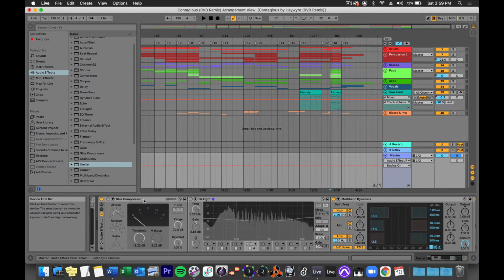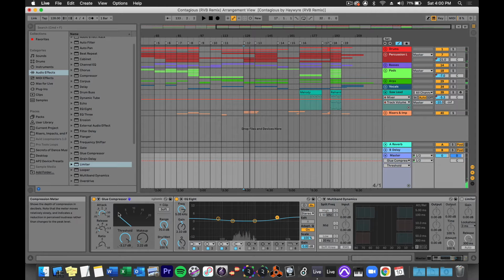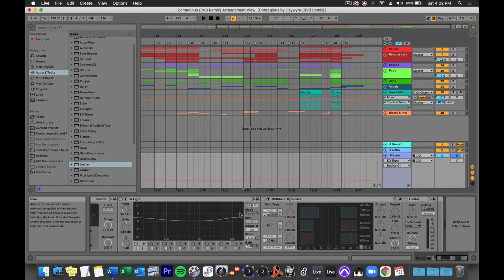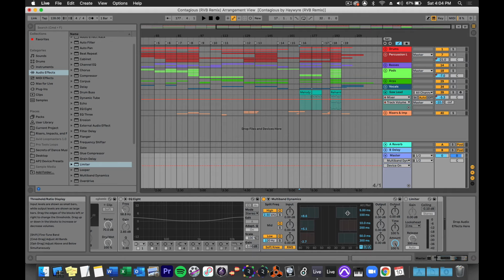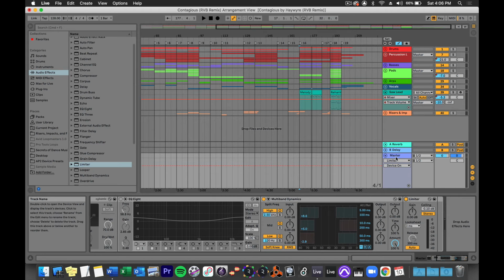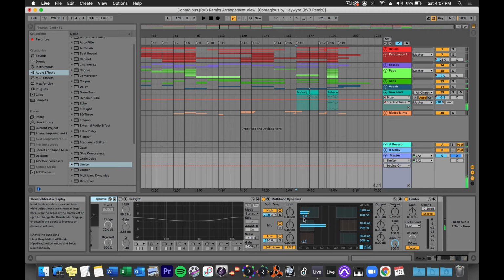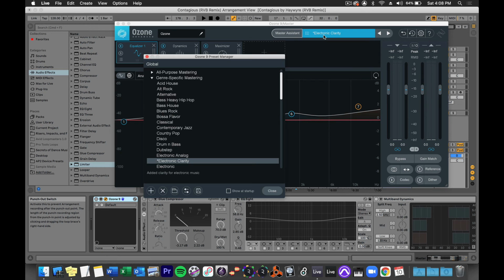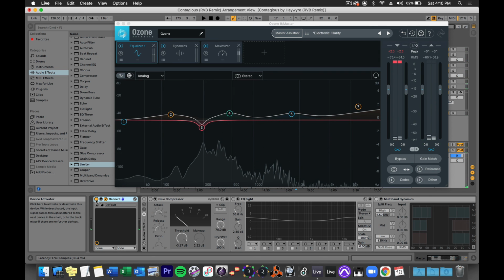Mastering Your Remix